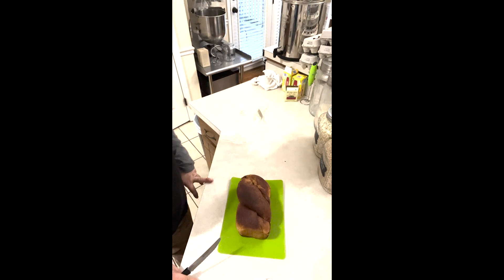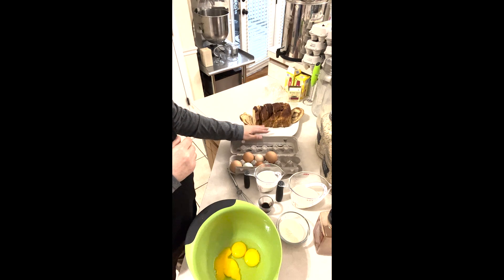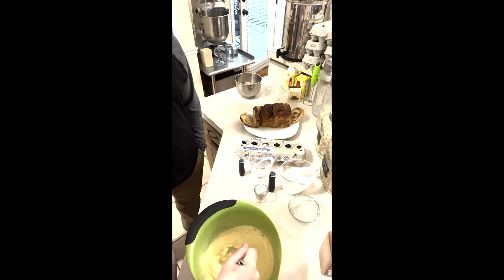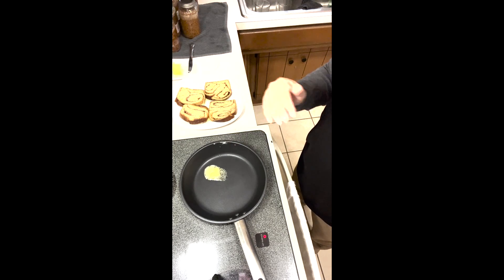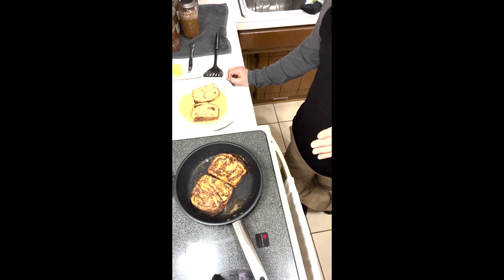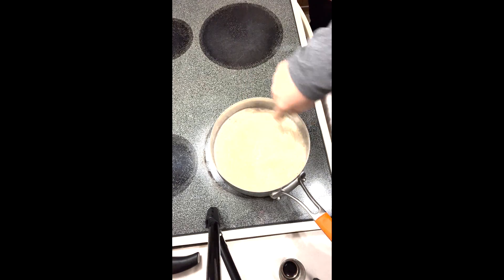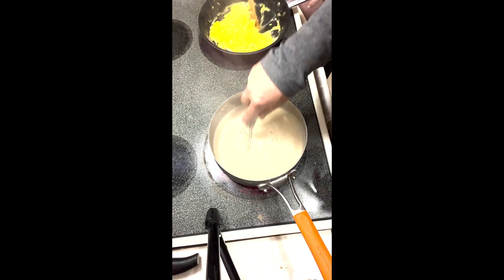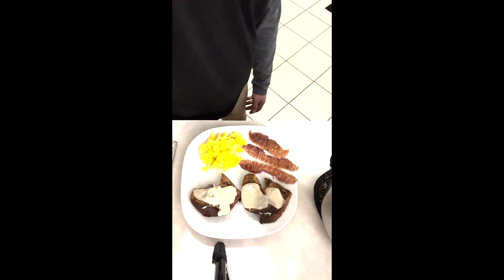Cinnamon Twist French Toast with Irish Cream Sauce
You will love this French Toast made from our Cinnamon Twist Bread. There is a bonus feature on this one where we also show you how to make a Bantam Farm exclusive, Irish Cream Waffle Sauce.